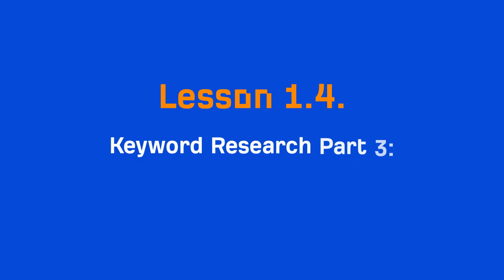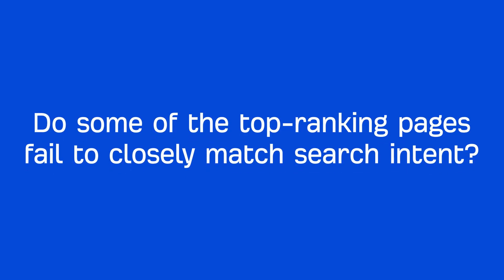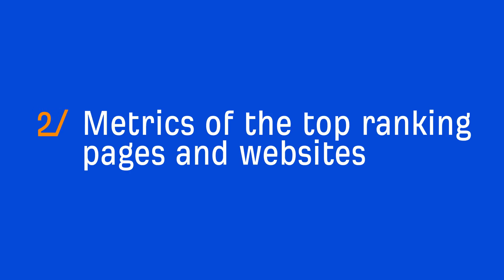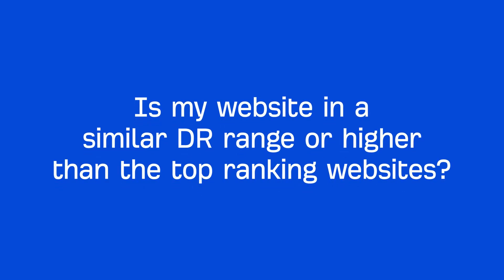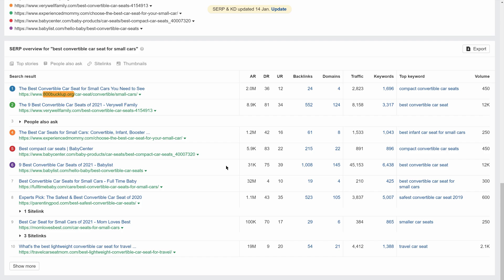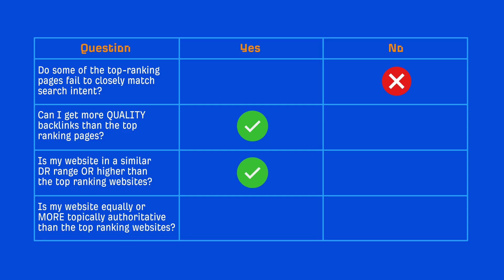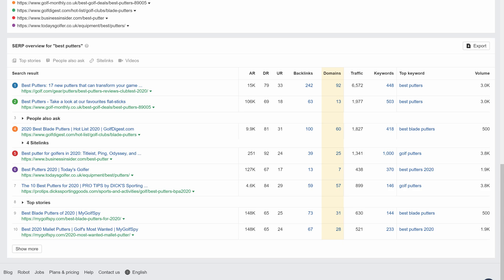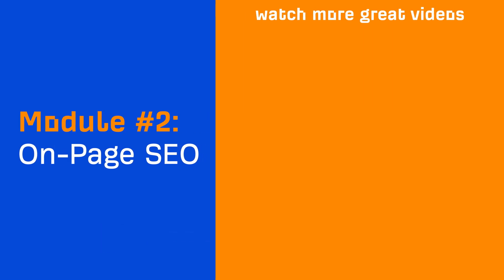Keyword Research Pt 3: Understanding Ranking Difficulty - 1.4. SEO Course by Ahrefs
In lesson 1.4 of our SEO basics course, you’ll learn how to determine ranking difficulty of a keyword.

When it comes to ranking in Google, you need to understand who you’ll be up against before you target a keyword. Otherwise, you could be entering a battle you won’t be able to win.

From an SEO perspective, competitors are pages and websites that rank at the top of Google for your target keywords. So that means your competitors can be different for every single keyword you target.

So there are 3 main things you’ll want to consider before you decide to pick a fight. And those are:

► Search intent
► Metrics of the top ranking pages and websites
► Topical authority of the top ranking websites

You’ll learn about all three individual points in the video, plus we’ll create a list of self-check questions that’ll help you make informed decisions in your keyword targeting.